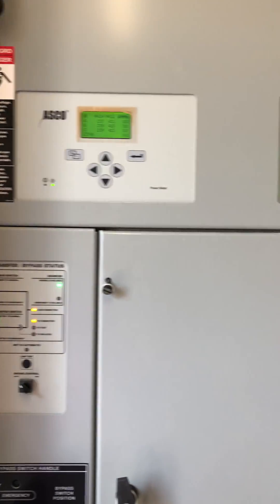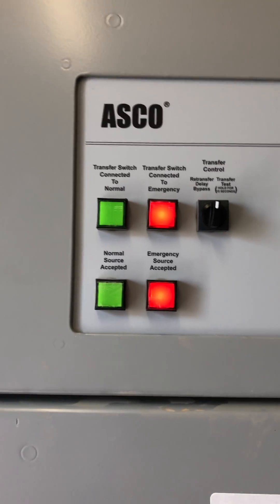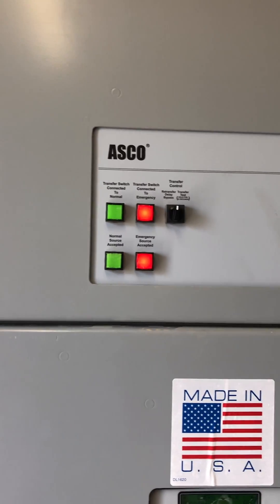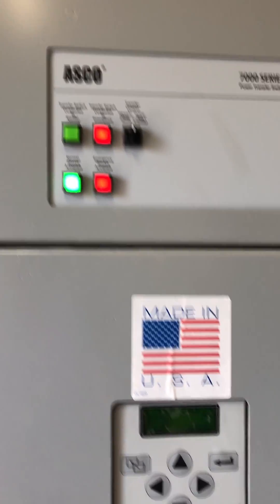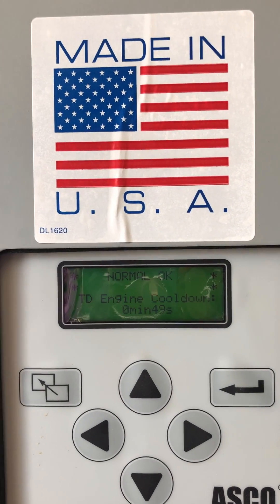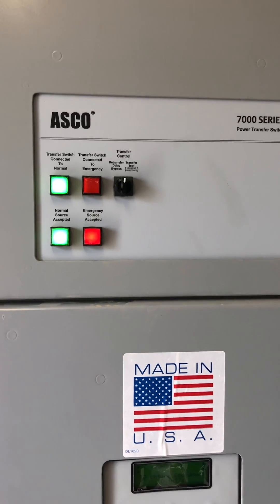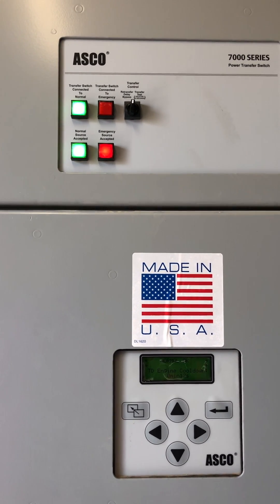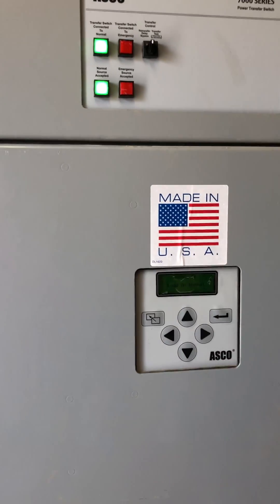ASCO ATS 7000 Series with Bypass - Testing and Commissioning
Importance of ATS Testing and Commissioning: To educate clients and end-users, to ensure 100% efficiency of the unit, to ensure that all interconnections, controls with Switchgear, Panels & Generator/s are properly working, to set the parameters needed by the client/end-users etc..